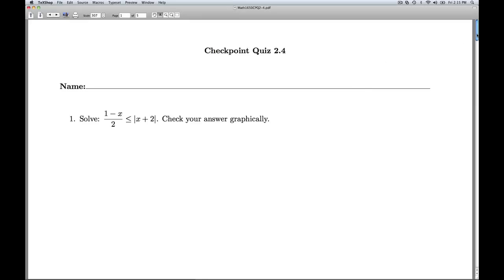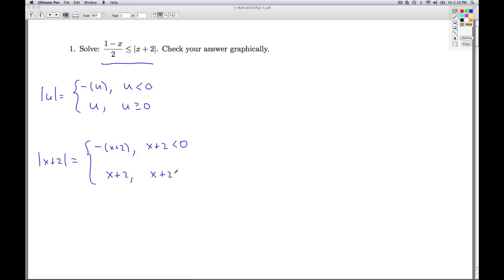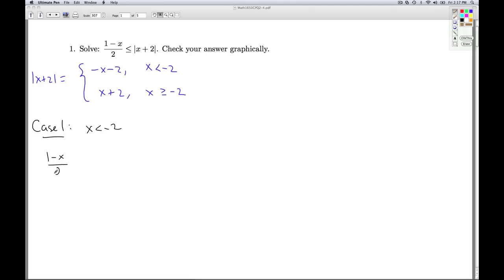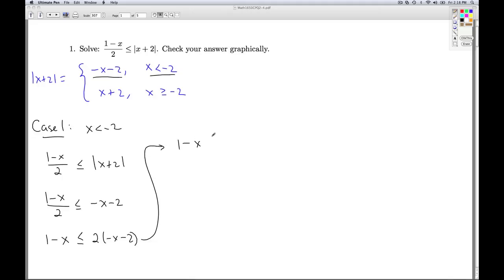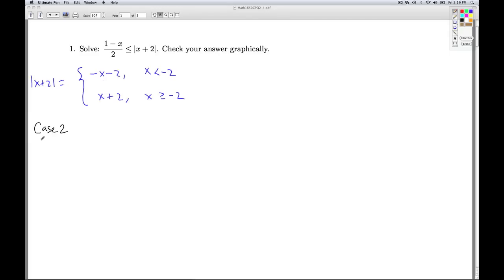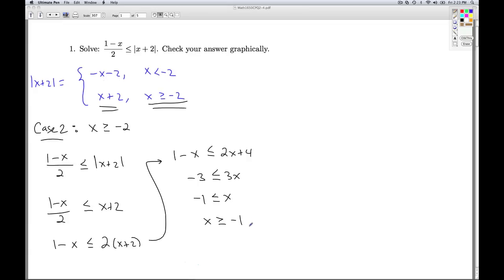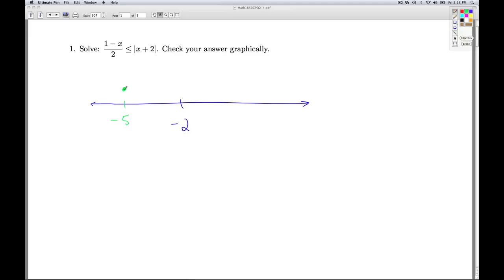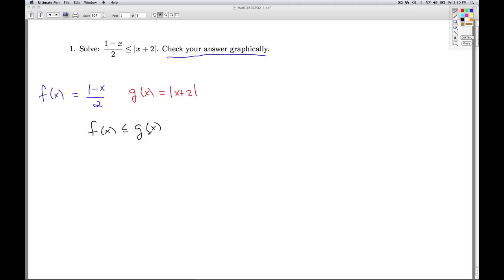Stitz Zeager Checkpoint Quiz 2.4 Part 1 of 4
We solve an absolute value inequality using cases and check our answer graphically.